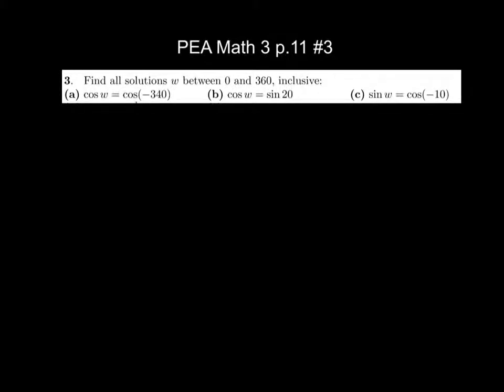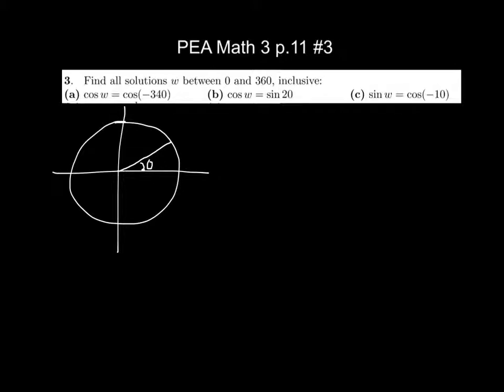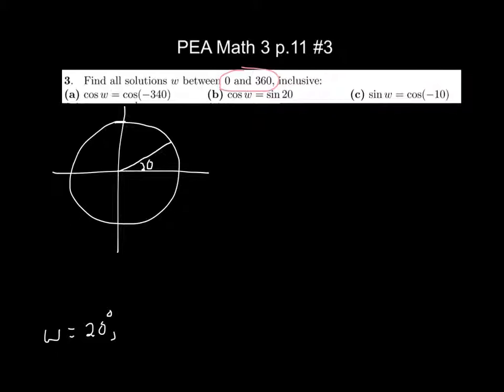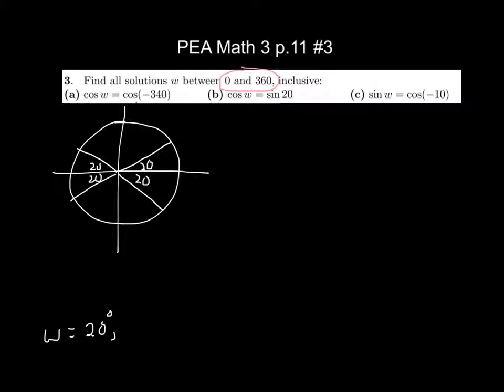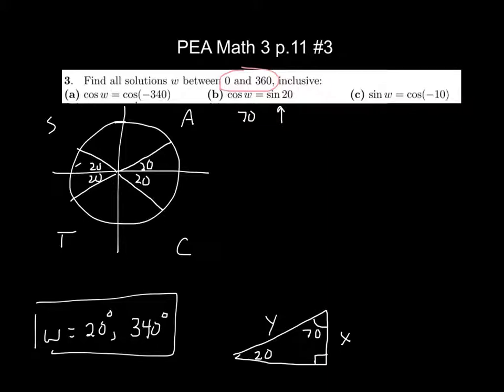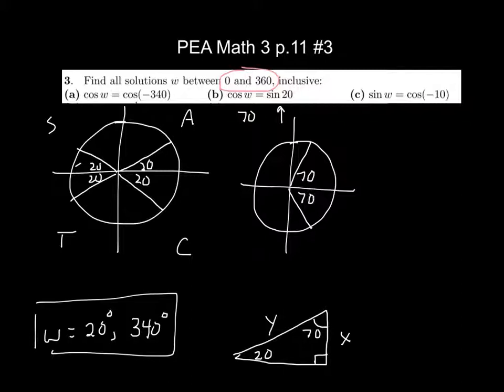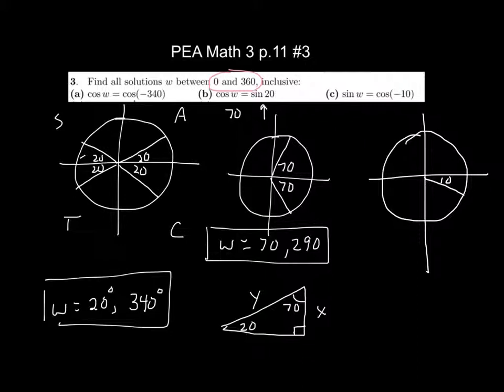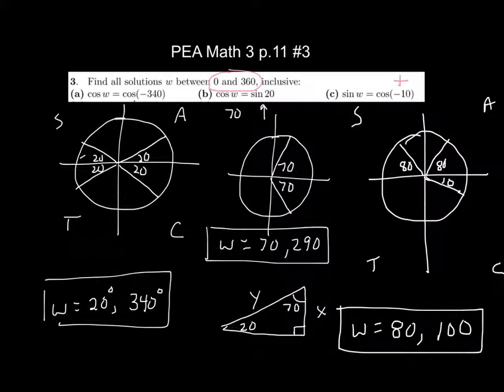Equivalent Trig Functions in Unit Circle